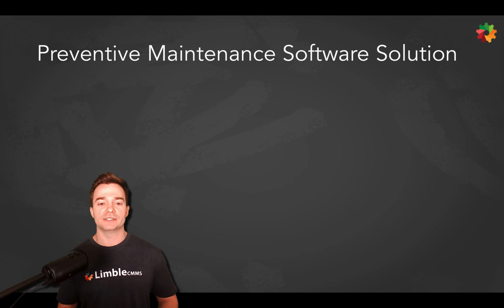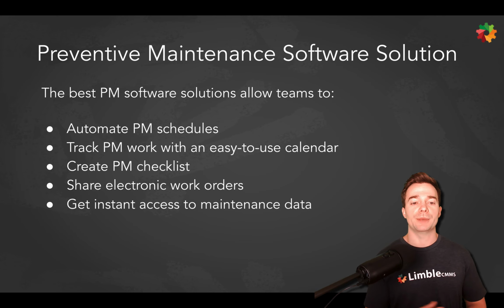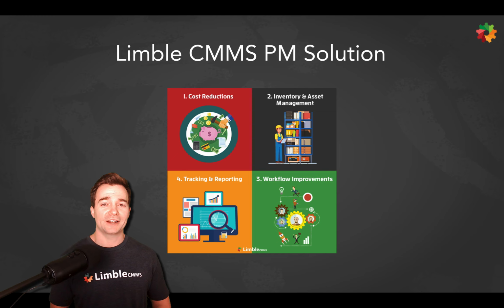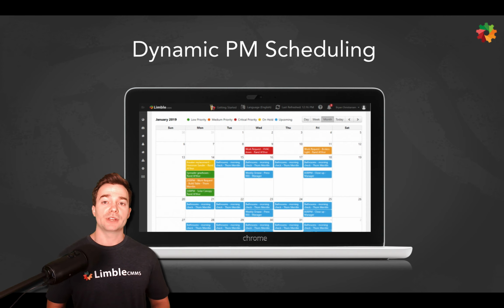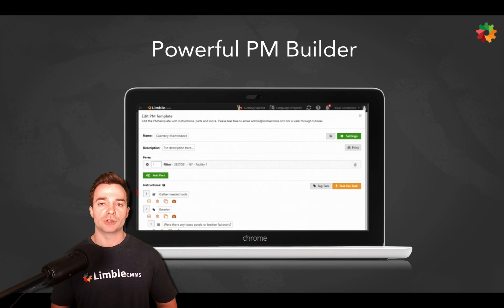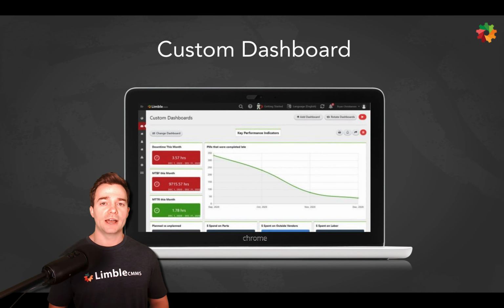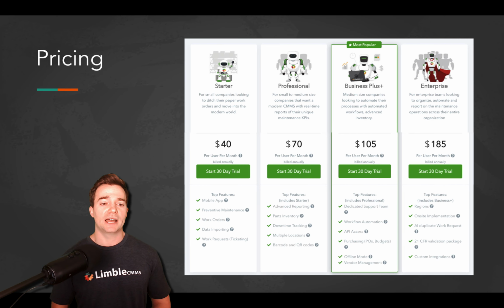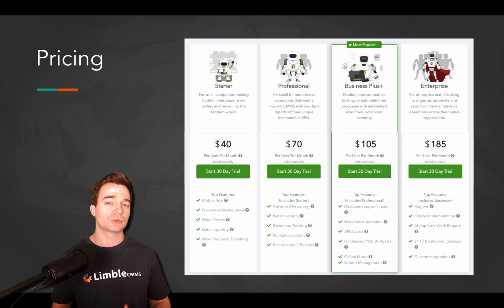Preventive Maintenance Software Review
Watch the video for answers to all of the following questions:

Best preventive maintenance software features
Dynamic PM Scheduling
Powerful PM Instruction builder
Custom KPI reporting
Pricing